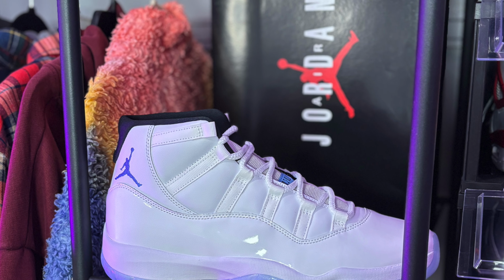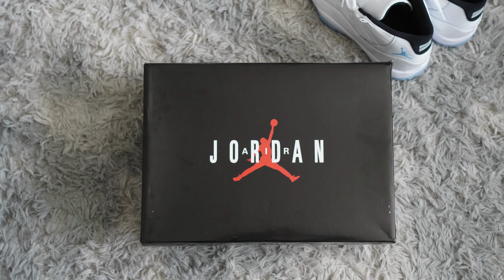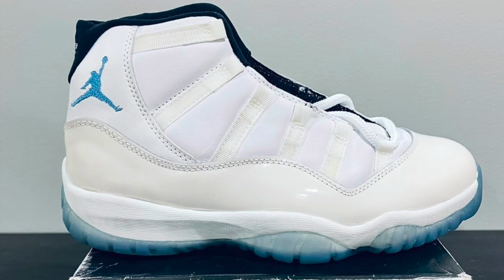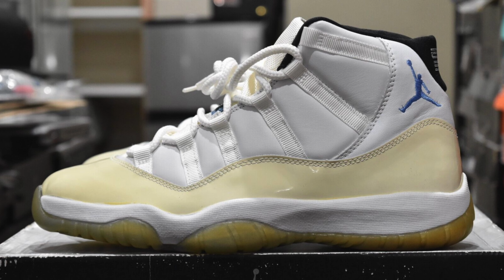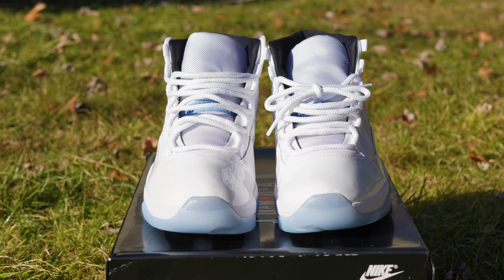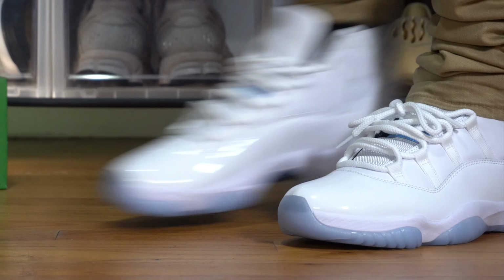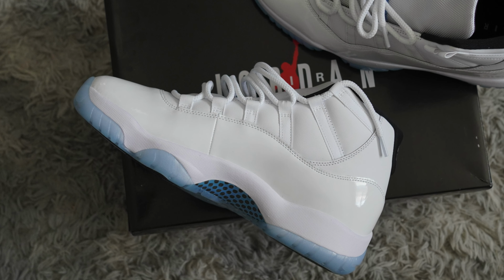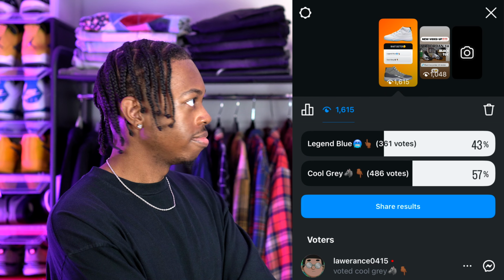Worth It? Legend Blue Air Jordan 11 Review & On Feet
SKEEYEE!!! Today's review and top tier on feet is on the Legend Blue Air Jordan 11! I cover the sizing, quality, history, and so much more with high quality footage. This holiday Jordan 11 releases on December 14th for the retail price of $230 in a full family size run.